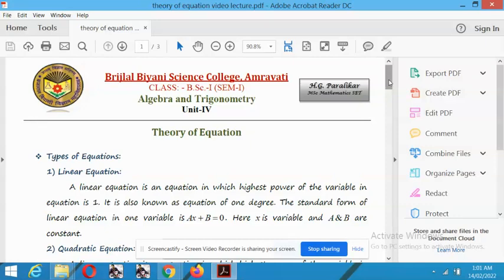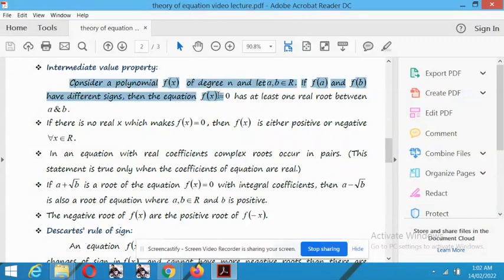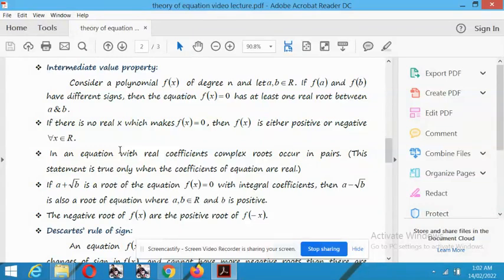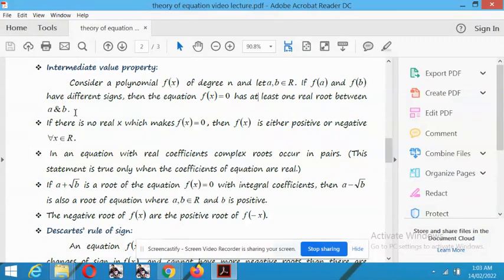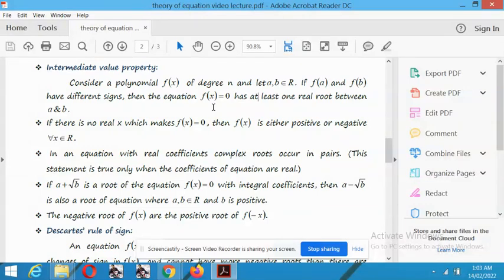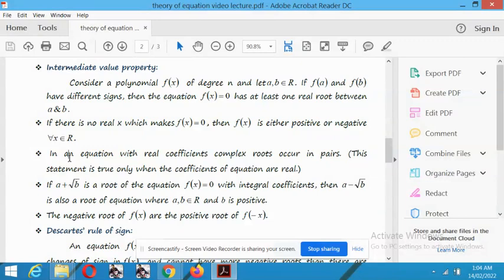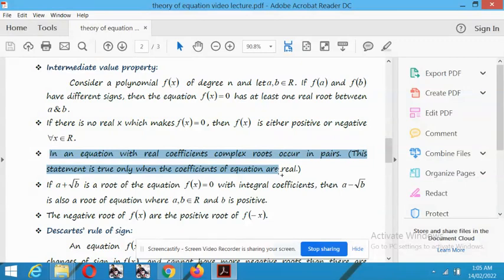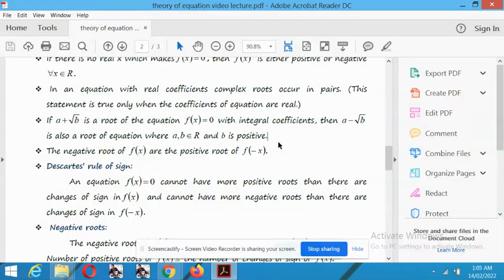Theory of Equation Video Lecture 2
Topic from BSc I Semester I of subject Mathematics (Algebra and Trigonometry)